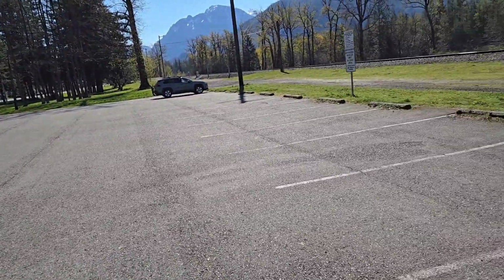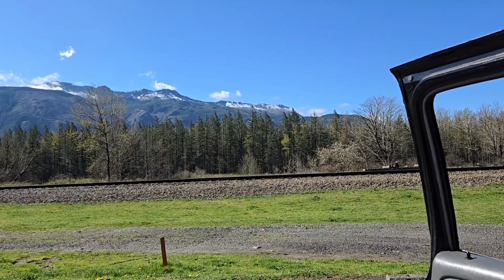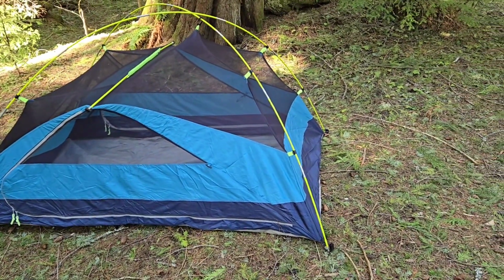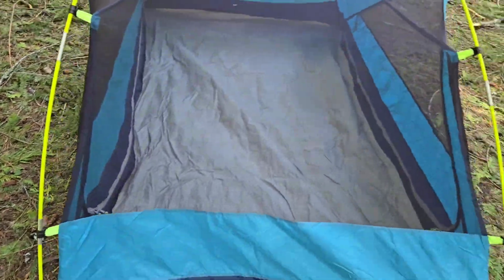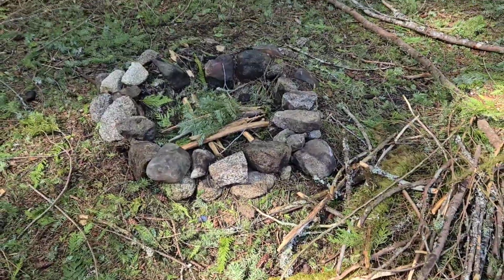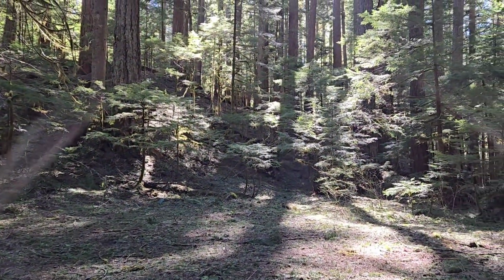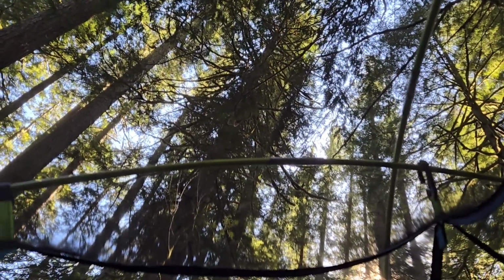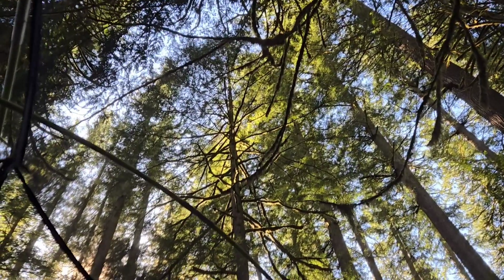trauma, lesson learned.